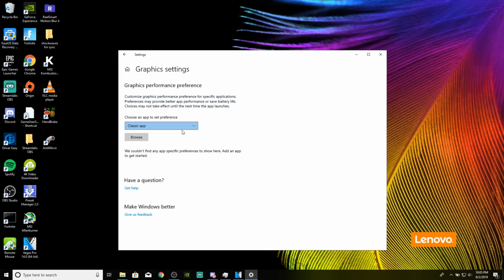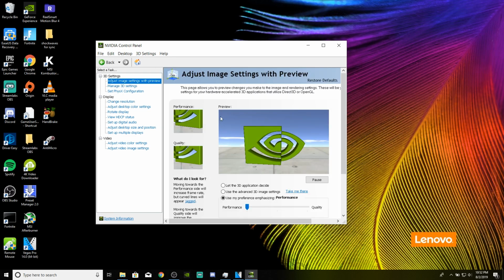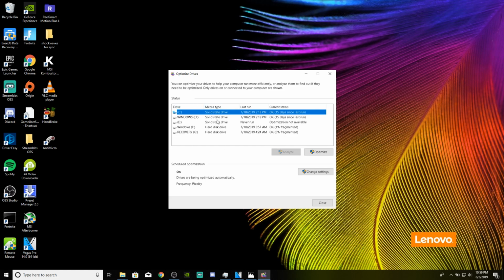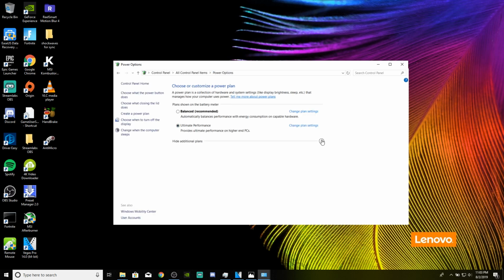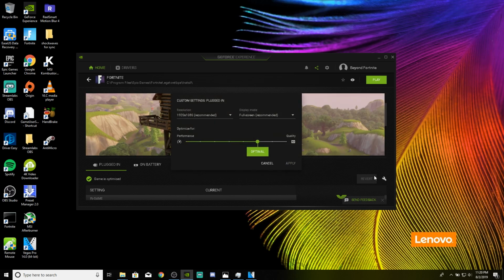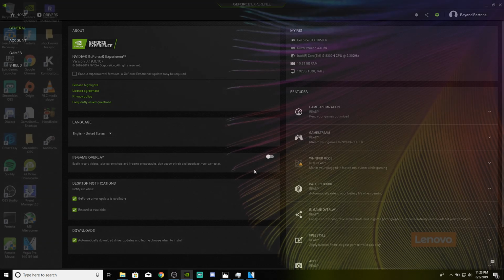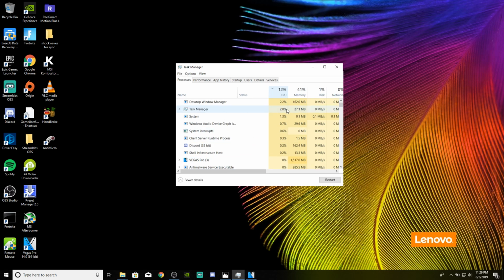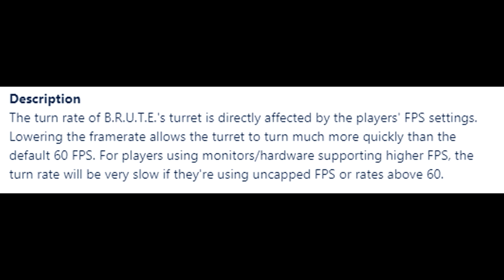HOW TO FIX MICRO STUTTERS + FPS BOOST FOR ALL PC’s (Ultimate Guide) Fortnite Season 10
HOW TO FIX MICRO STUTTERS after Fortnite Season 10 Update + FPS BOOST FOR ALL PC’s (Ultimate Guide)

Check out Pro Guides for insane courses on how to improve, all for free!

POWERSHELL COPY PASTE: powercfg -duplicatescheme e9a42b02-d5df-448d-aa00-03f14749eb61

Hey whatsup guys, in this video today I'm gonna be showing you guys how to STOP getting those annoying micro stutters and FPS drops that cause you to mess up in game. In this tutorial I'm gonna show you guys the best ways to boost your PC performance and overall make your frames much more consistent and less likely to drop. Another tip I forgot to include in the video is to cool down your PC's. When they warm up they have a mechanic where they start performing slower so the PC doesn't overheat,  by physically keeping them cool, you're stopping this from happening!

BE SURE TO USE MY SUPPORT A CREATOR CODE "BEYOND-HALO" IN YOUR ITEM SHOPS!

YT Stuff: (Ignore)
Fortnite Fps Stutter Fix 2019
How To Fix Stuttering In Fortnite *2019*
Fix FPS Drops and Micro Stutters! (VERY Easy!)
Fortnite - How to Fix Lag and Stuttering (Improve Game Performance)
HOW TO INCREASE FPS / FIX STUTTER AND FPS DROPS IN FORTNITE BATTLE ROYALE SEASON 9!!!
FORTNITE - FIX LAG AND STUTTER FPS BOOST, INCREASE FPS - Season 10
🔧 How to Optimize Nvidia Control Panel For GAMING & Performance The Ultimate GUIDE